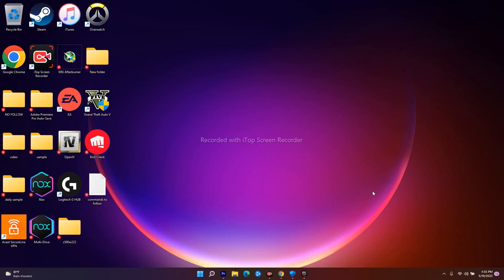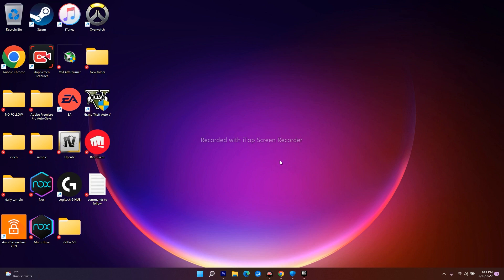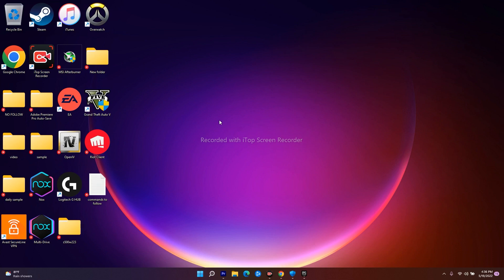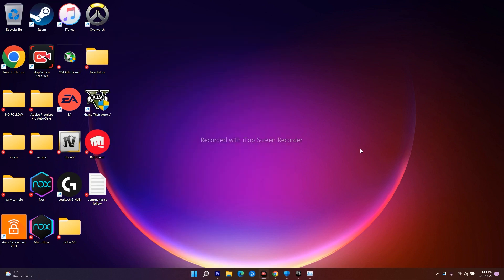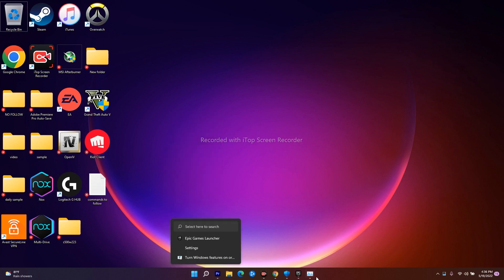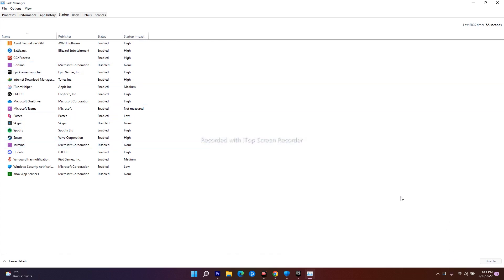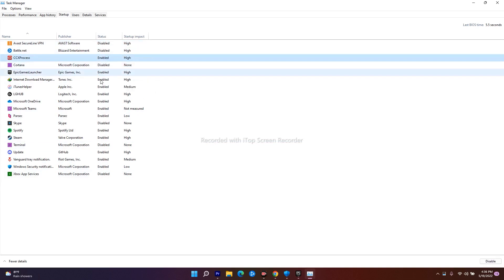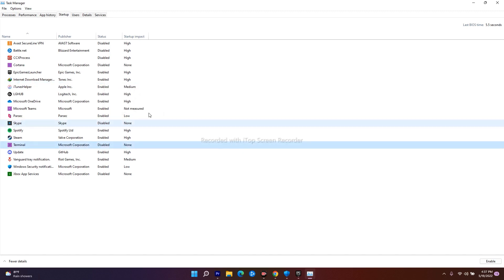How to Stop and Turn Off Background Apps Interfering With Epic Games Launcher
We understand how frustrating it can be to run into connection or crashing issues and we’re here to help. If you are experiencing problems when using the Epic Games Launcher it could be due to a third-party application running in the background. Fortunately, it’s very easy to disable any background applications with the instructions for the most common operating systems below.

THIS VIDEO ALSO ANSWER FOLLOWING QUESTION :
how to stop background apps on epic games launcher